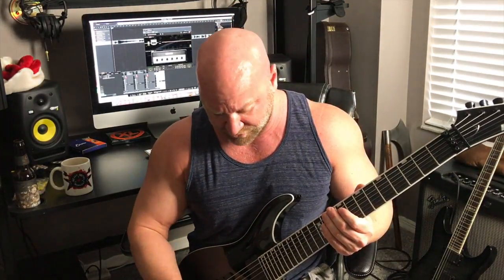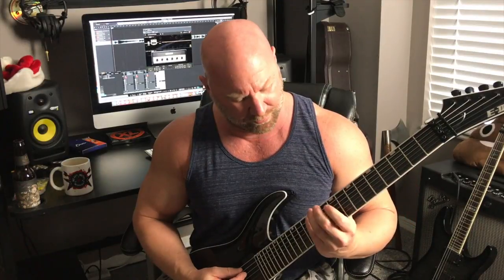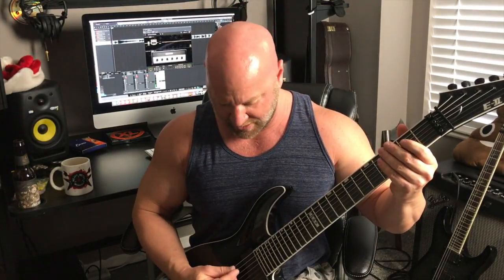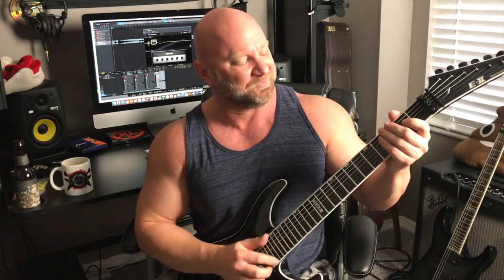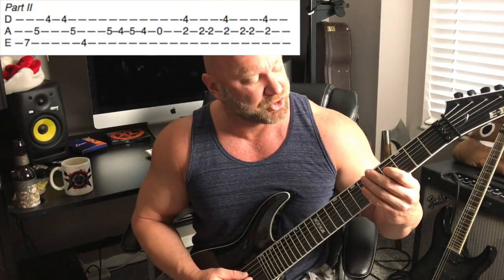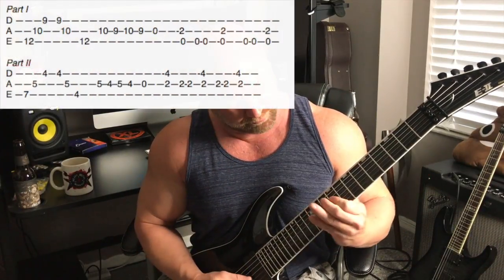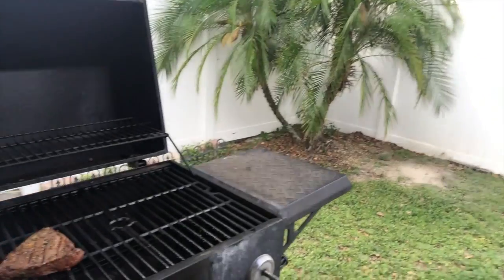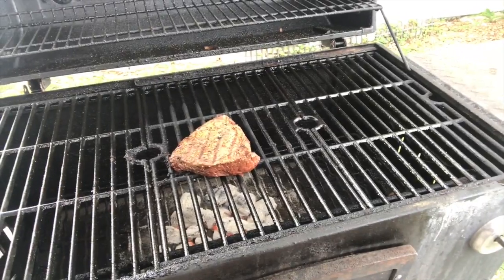Metal and Beer 29: Sweep Picking Metal Riff Guitar Tutorial with Kulmbacher Eisboch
Jason